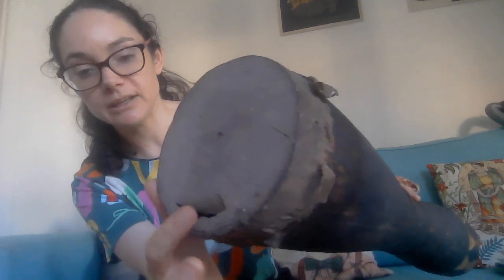The beat lesson 1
In this lesson we look at what is the beat in music and playing in time to the beat at different speeds.